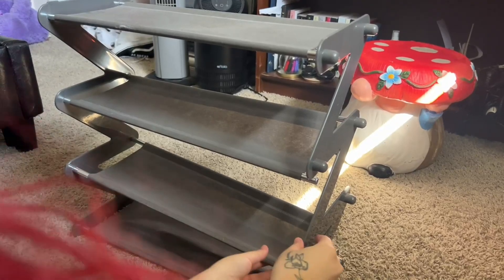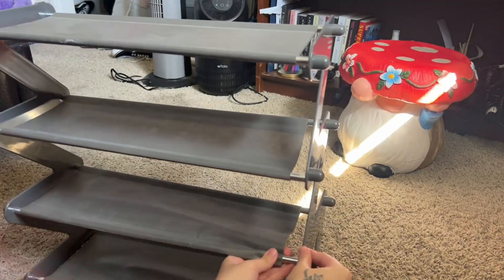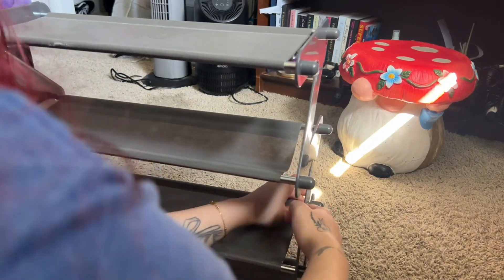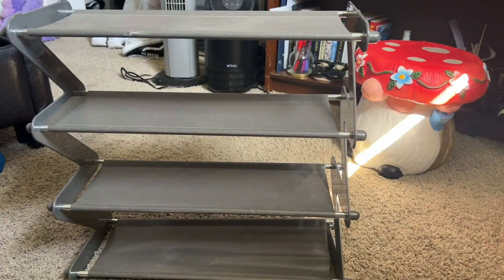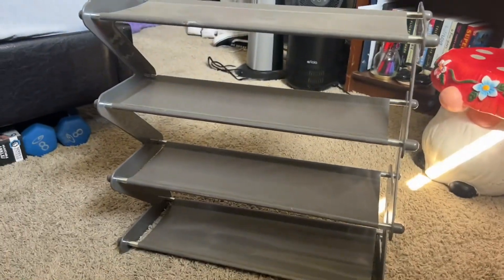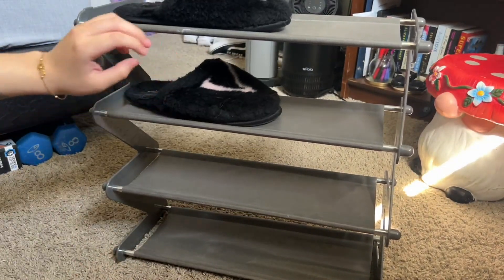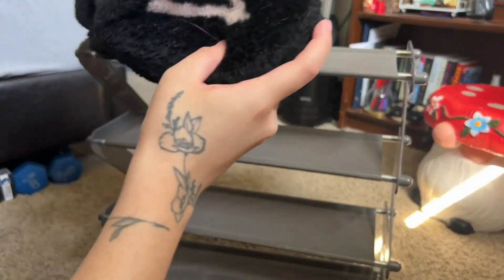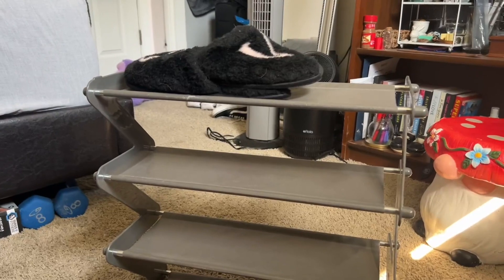Simple Trending 3 Tier Stackable Shoe Rack Review